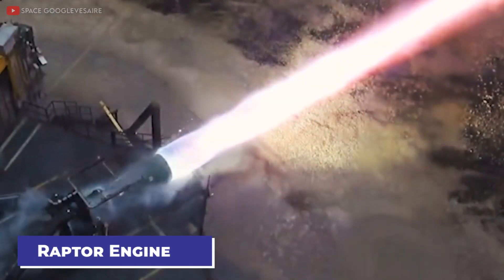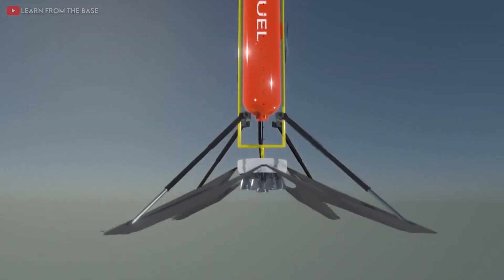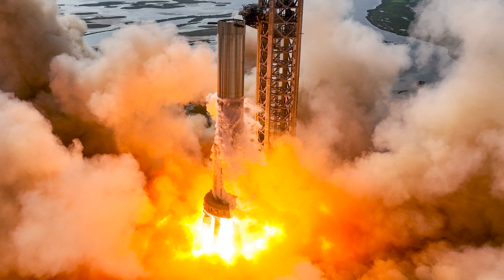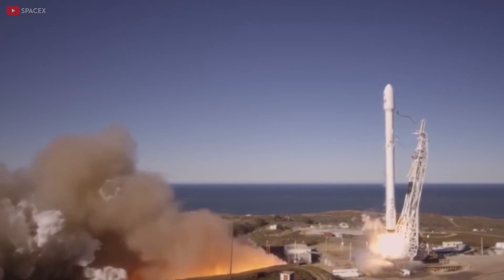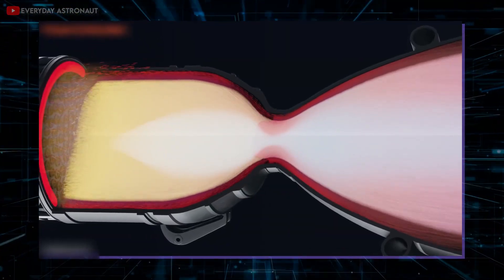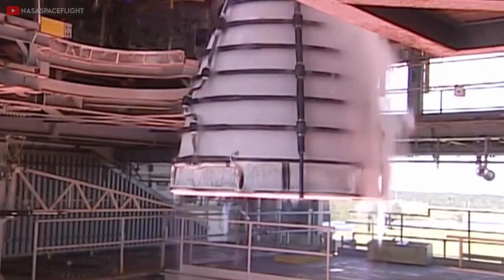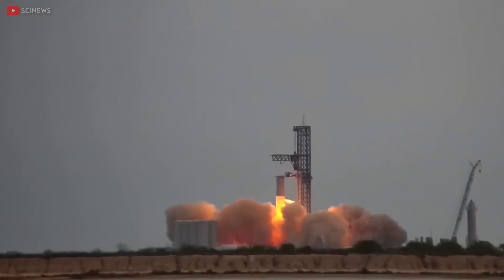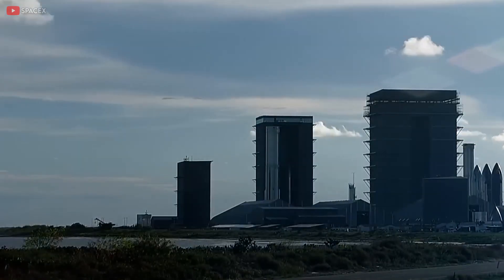WHAT NOW...SpaceX's Raptor Engine Problems?!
Did Raptor Just RUIN SpaceX?! Game-Over for Starship?!

In this video, we discuss the recent static fire test of SpaceX's Starship and the ongoing issues with the Raptor engine. Despite spending significant resources to develop the Raptor, SpaceX has struggled to replicate the success of its Merlin engine, which could ground the Starship for years. We dive into the recent static fire test, how the Raptor performs compared to the Merlin, and how it has overcome challenges during its development. While some have raised concerns about encountering issues with the Raptor engines at this advanced stage of development, we explore the complexities of rocket engineering and the evolutionary process of achieving perfection. Join us as we discuss the reliability of the Raptor engine and the future of the Starship program.